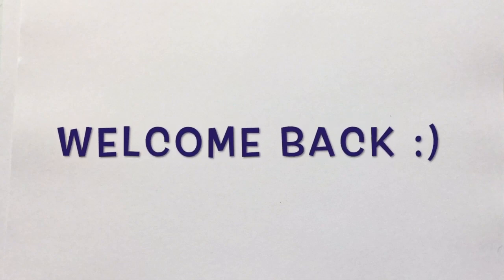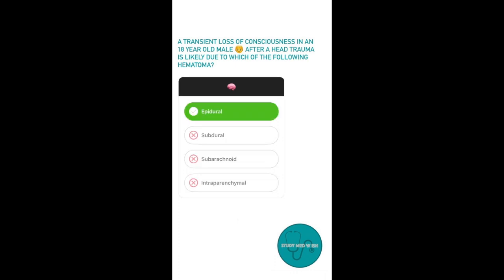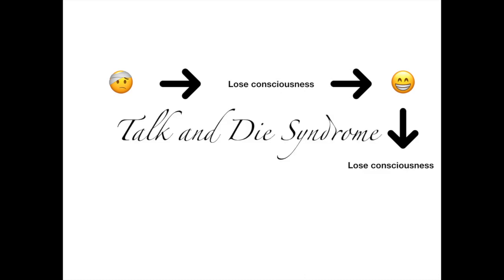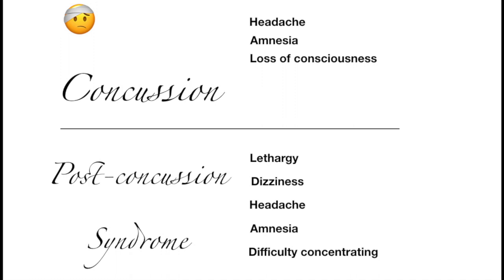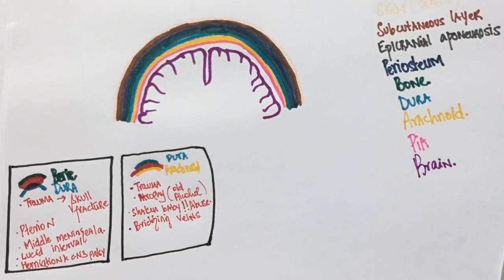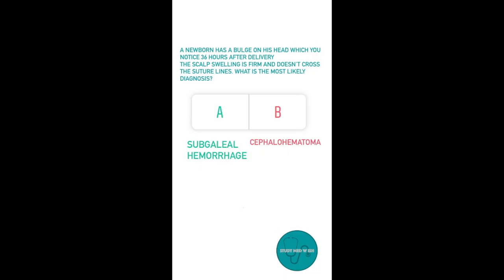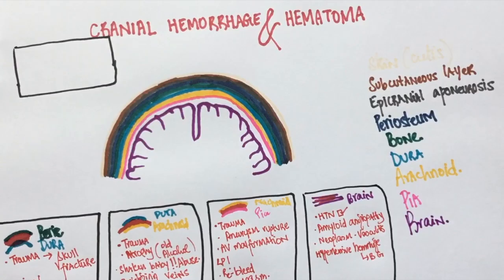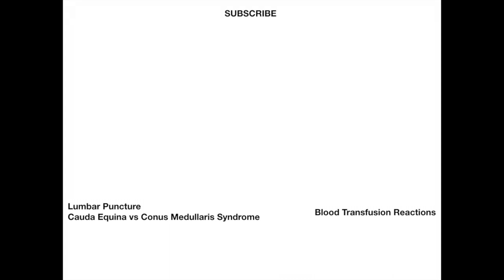Types of Cranial Hemorrhage | Cephalohematoma vs Subgaleal | Post concussive syndrome | USMLE | MCQs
- Different kinds of cranial haemorrhages
- Epidural hematoma
- Subdural hematoma
- Subarachnoid hematoma
- Intraparenchymal hemorrhage
- Interventricular hemorrhage [Hypertension vs amyloid angiopathy]
- Cephalohematoma
- Subgaleal hemorrhage
- Concussion vs Chronic Subdural Hematoma
- Brain hemorrhage in premature infants
- Glial matrix and poor blood pressure regulartion in premature infants

I have explained all these topics along w questions so that it's easier to remember tiny details

🔴 Edit: The Question asks us what is the most LIKELY diagnosis and NOT the definitive diagnosis.
A CT should be done to rule more dangerous causes out before concluding that the diagnosis is Post-concussive Syndrome 3:42-4:37